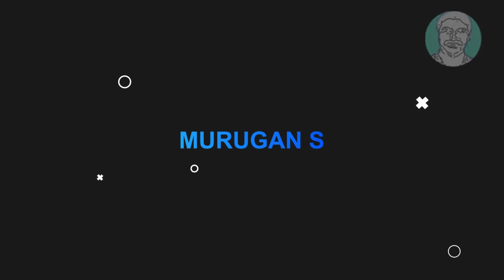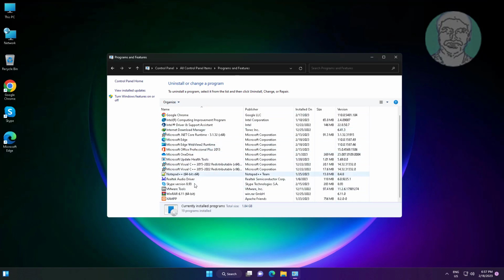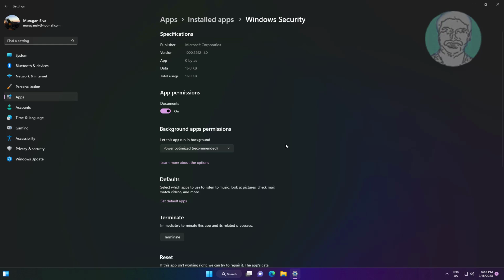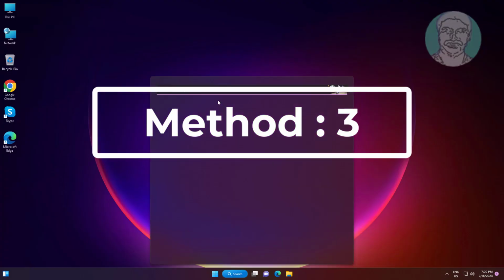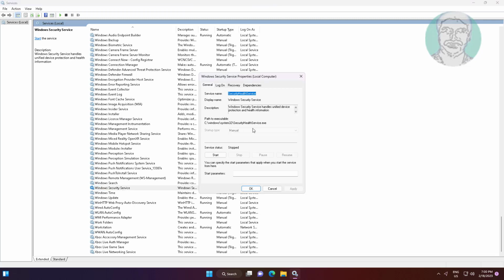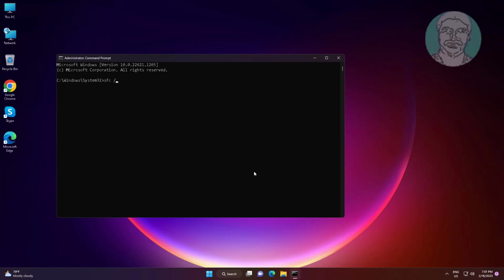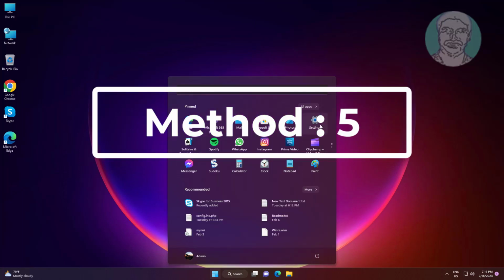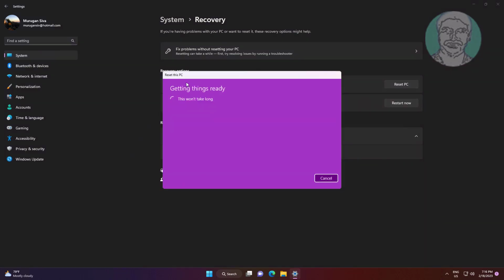Fix Security at a Glance Error In Windows Defender on Windows 11 | Empty Windows Defender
This Tutorial Helps to Fix Security at a Glance Error In Windows Defender on Windows 11 | Empty Windows Defender

00:00 Intro
00:11 Method 1 - Uninstall Third Party Antivirus
00:45 Method 2 - Reset & Repair Windows Defender
01:42 Method 3 - Start Windows Security Service
02:21 Method 4 - System File Checking
03:39 Method 5 - Rest This PC
04:02 Closing